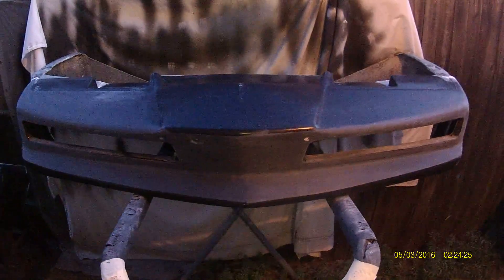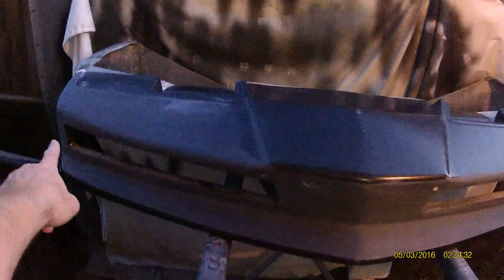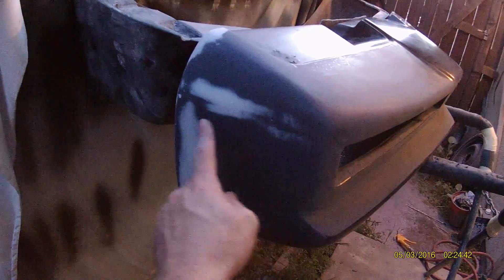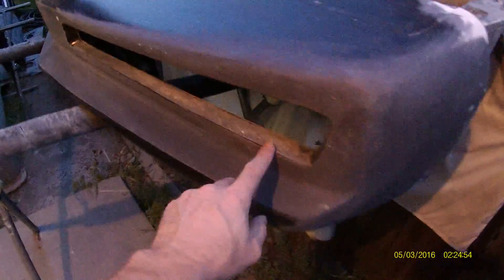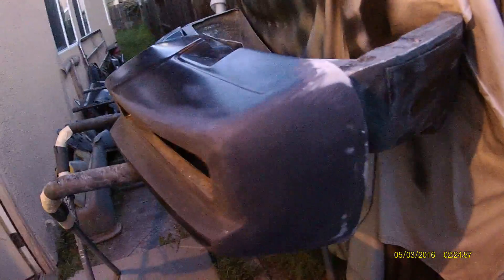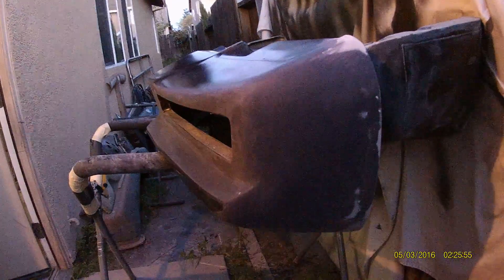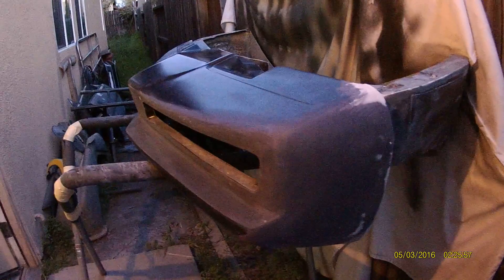Last Season 1 Nose I am making for a long while!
Here's a customers S1 bumper, he wants me to finish it for him and primer it with 2k primer. Still have another day of sanding on it to finish it off.